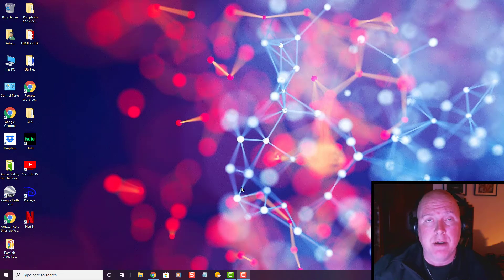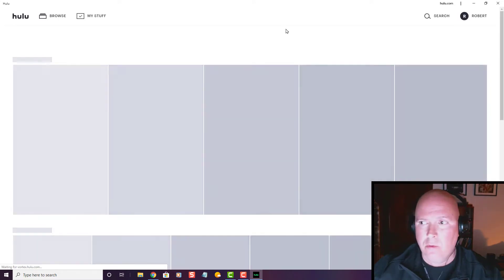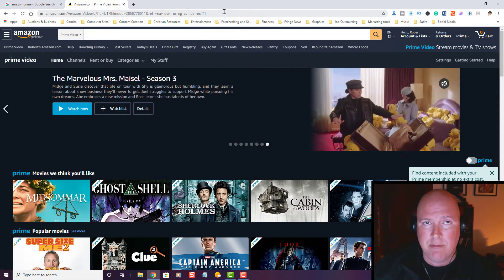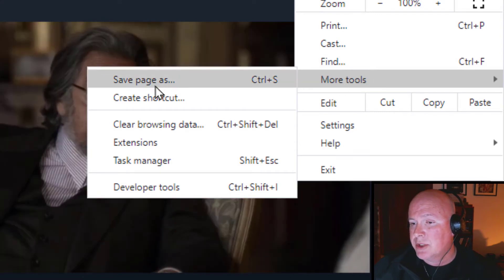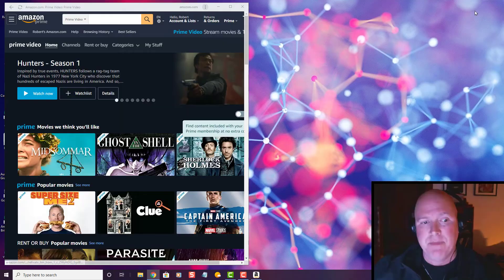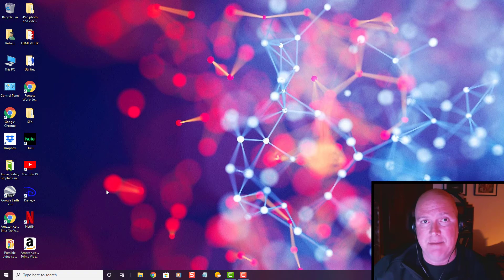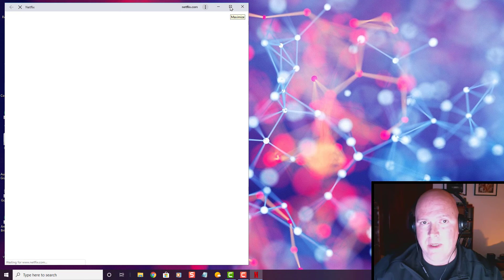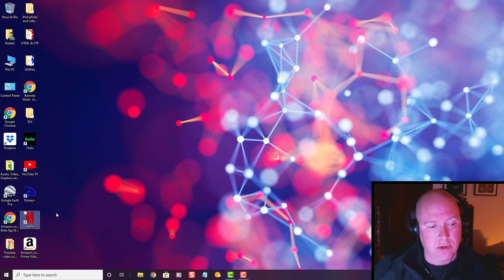How To Install Hulu (OR ANYTHING ELSE) As An App On Windows 10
Install Disney+, Netflix, Amazon Prime, Hulu on your Windows 10 desktop for easy and quick access to all of your video streaming services in less than 10 seconds.